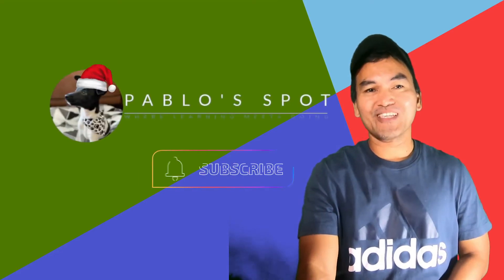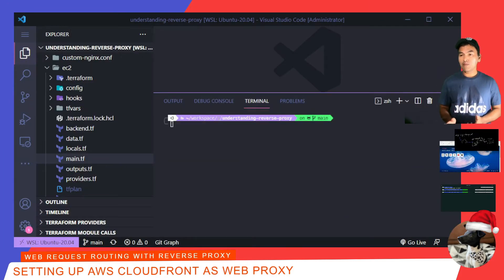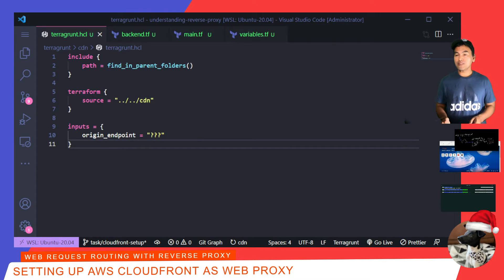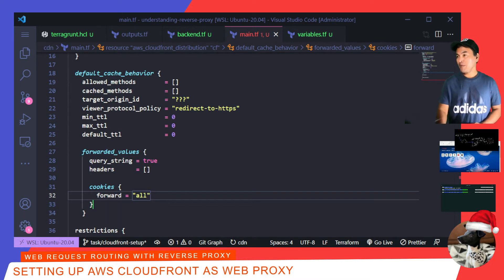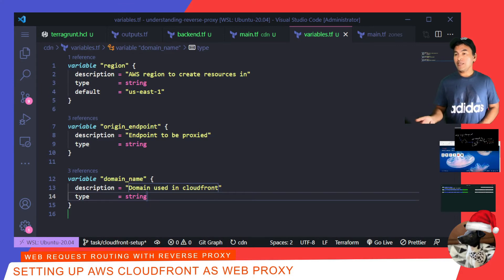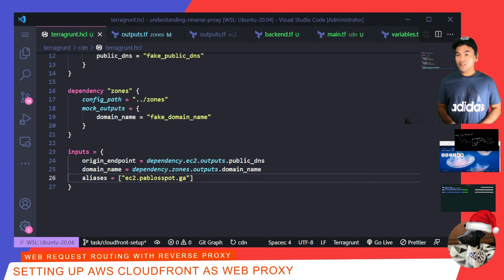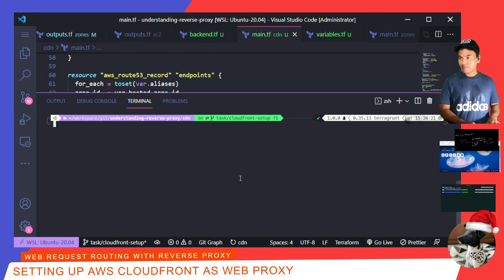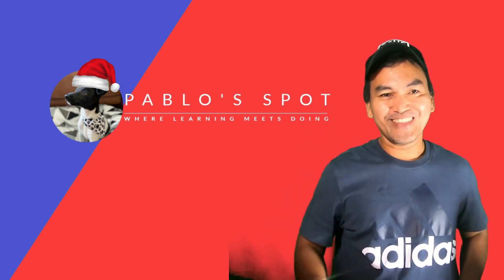Web Proxy with AWS Cloudfront in Infrastructure code using Terraform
This show and tell episode runs through what is required to write Infrastructure Code in Terraform to setup Cloudfront as a web proxy.